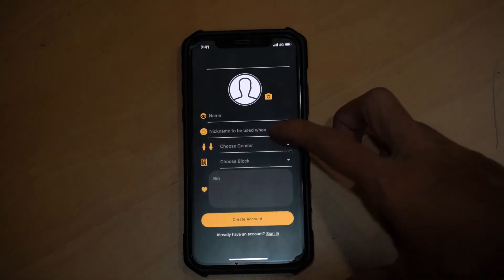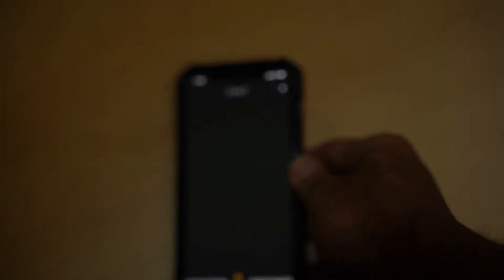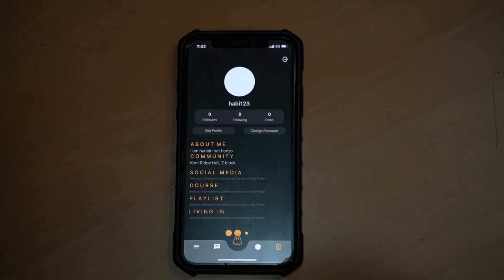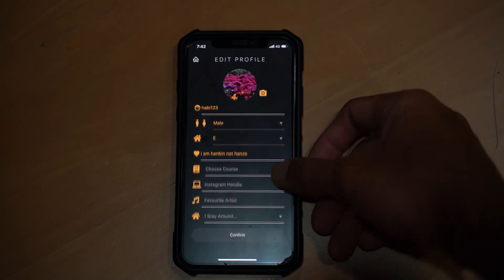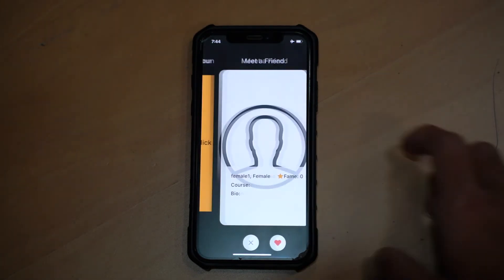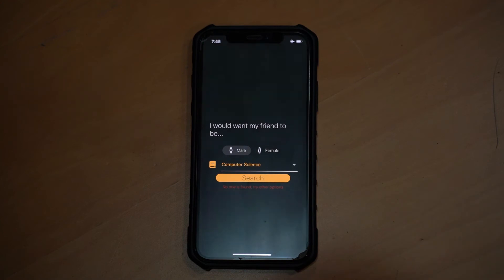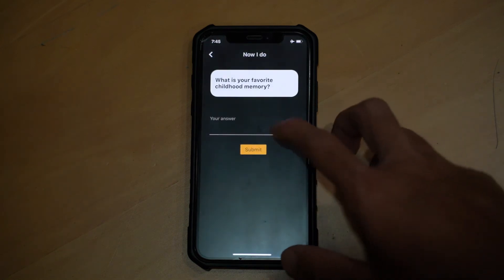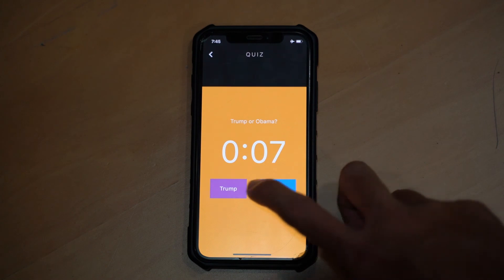Flutter Social Media Application (Firebase) - Wiggle part 2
A Social Media Application made with Flutter and Firebase.